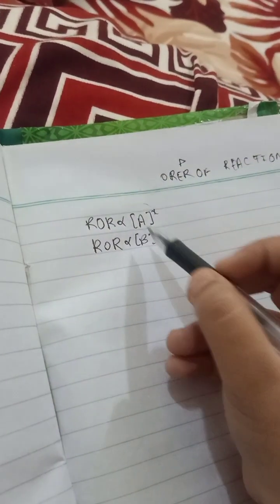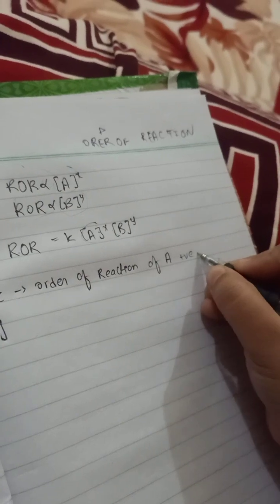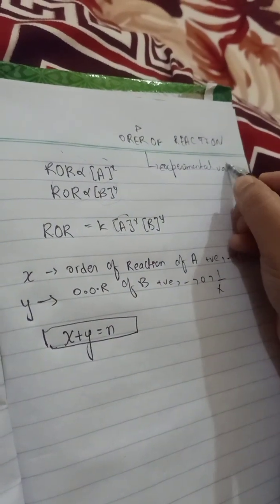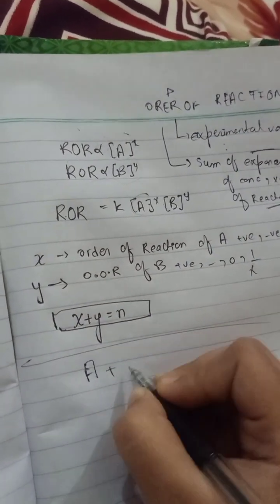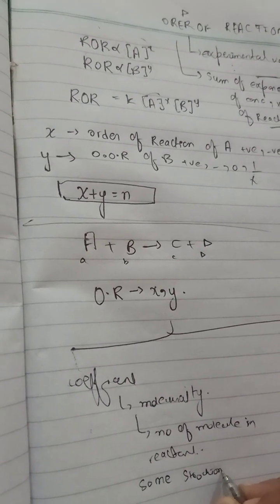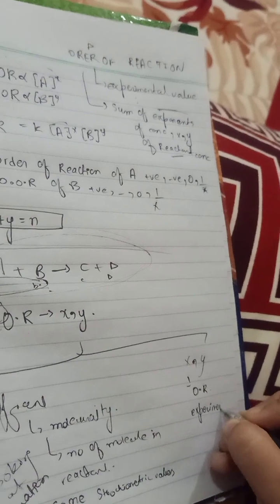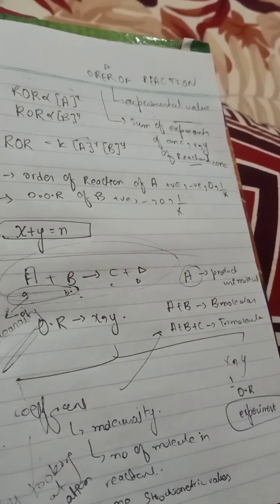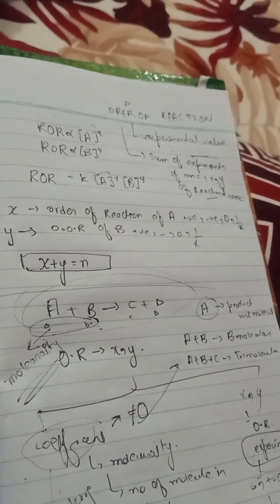Order of reaction